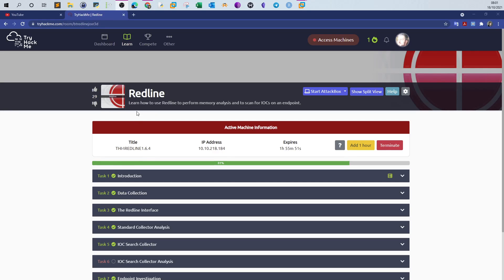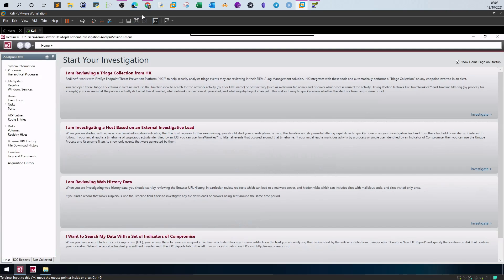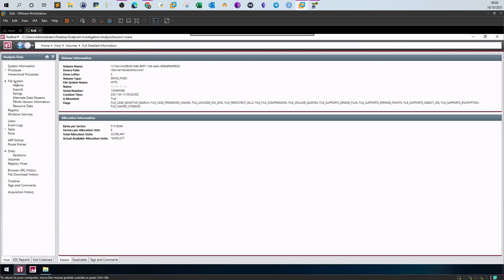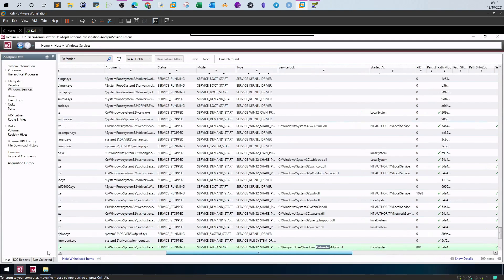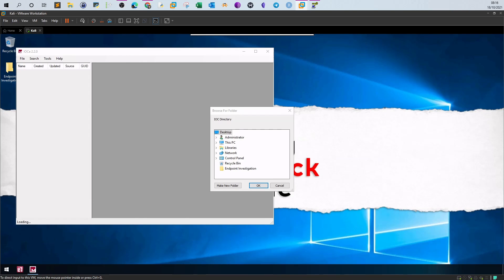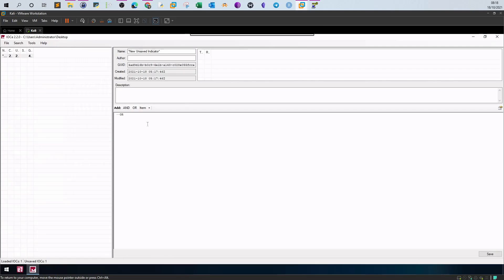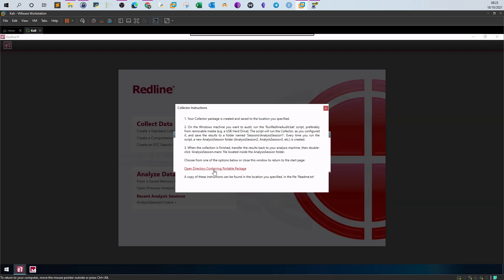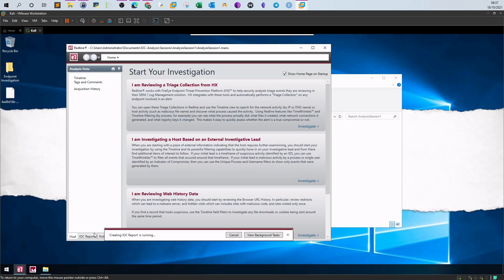Investigating Ransomware with FireEye RedLine P2 | TryHackMe RedLine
🚀(2nd link) Cyber Security Certification Notes & Cheat Sheets
In this video walk-through, we covered Task 7 and 6 from TryHackMe RedLine. We demonstrated endpoint investigation to uncover ransomware infection.
Writeup
0:00 Introduction to Redline and Tasks Overview
0:11 Addressing Issues with Task Six
0:38 Task Seven: Investigating a Ransomware Infection
1:23 Loading the Analysis File in Redline
2:12 Viewing System Information and Product Details
2:55 Identifying the Ransom Note on the Desktop
5:04 Finding Windows Defender’s Service DLL
6:21 Analyzing User’s Download History for ZIP Files
7:26 Identifying the Dropped Malicious Executable
8:14 Providing the MD5 Hash of the Malicious File
8:50 Naming the Ransomware Detected
9:05 Task Six: Creating Indicators of Compromise (IOC)
9:59 Configuring IOC Strings and File Size
11:09 Setting Logical Conditions for IOC Attributes
12:04 Saving and Loading the IOC File in Redline
13:15 Configuring Redline for IOC Analysis
14:18 Running IOC Search Collector
15:40 Viewing IOC Report and Analyzing Results
16:10 Issue with Task Six Results and Future Fix
16:48 Closing Thoughts and Next Steps